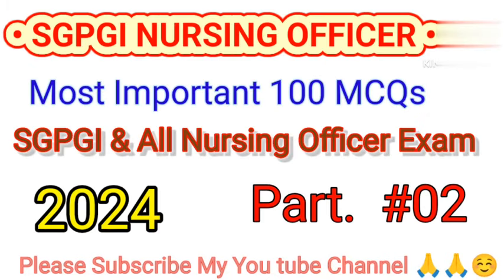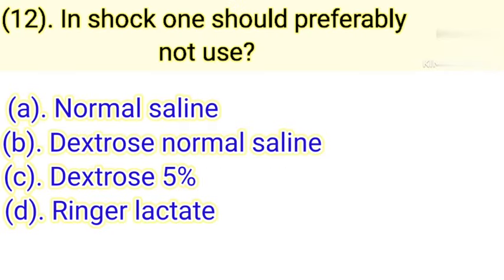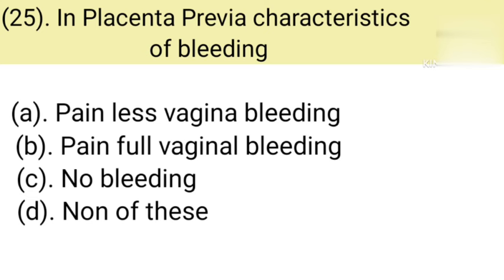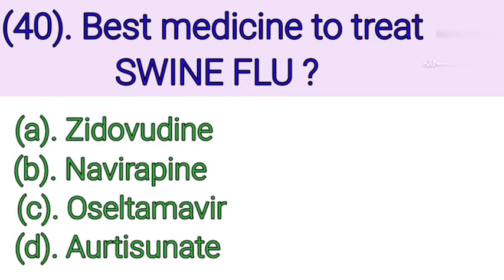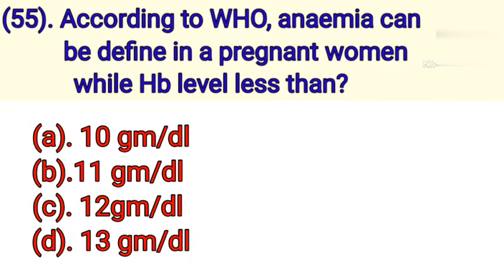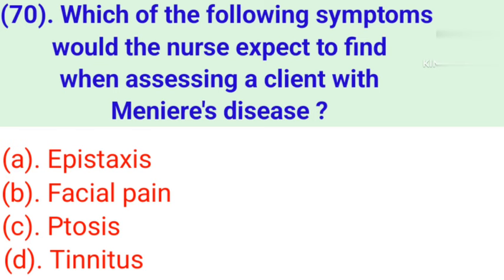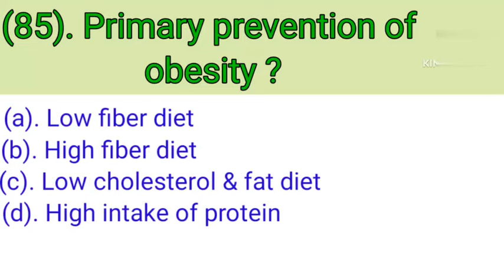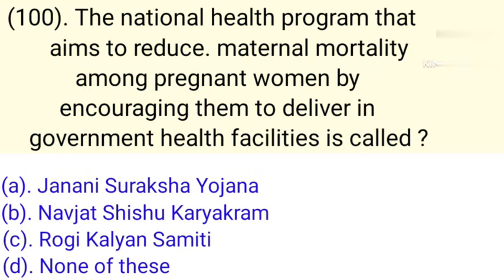SGPGI, Lucknow Nursing Officer Exam 2024 | Staff Nurse Exam | 100 Most Important Questions MCQ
sgpgi Lucknow Nursing Officer exam preparation kaise kare sgpgistaffnurse sgpgi nursing officer ki taiyari kaise karen sgpgilucknow sgpgipreviousquestion nursingquestionandanswer dsssbnursing exam

SGPGI Staff Nurse Questions paper 2024
SGPGI Staff Nurse solved paper 2024
SGPGI Staff Nurse Exam date 2024
SGPGI nursing officer MCQ
SGPGI nursing officer MCQ 100
SGPGI nursing officer objective questions answers
SGPGI nursing officer objective questions answers 2024
SGPGI nursing officer objective questions answers 2023
SGPGI Lucknow Nursing Officer MCQ
SGPGI nursing officer Lucknow MCQ`
Sgpgi nursing officer 100mcqs 2024
sgpgi Lucknow Nursing Officer 2023
sgpgi Lucknow Nursing Officer 2024
sgpgi Lucknow Nursing Officer exam 2024
sgpgi Lucknow Nursing Officer exam 2023
sgpgi Lucknow exam 2024
sgpgi Lucknow exam 2023
sgpgi Lucknow exam 2022
sgpgi Lucknow Nursing exam
sgpgi ki taiyari kaise karen
sgpgi ki taiyari kaise karte hain
sgpgi me kaun kaun se question answer aate hain
sgpgi nursing officer me kaun kaun se question answer aate hain
sgpgi me baar baar pooche Jane Wale prashan
sgpgi previous year question papers
sgpgi previous question answer
sgpgi previous exam preparation
sgpgi Lucknow Nursing Officer question answer 2024
sgpgi Lucknow Nursing Officer question answer 2023

thanks watching my youtube videos 🙏 🙏 🙏 🙏